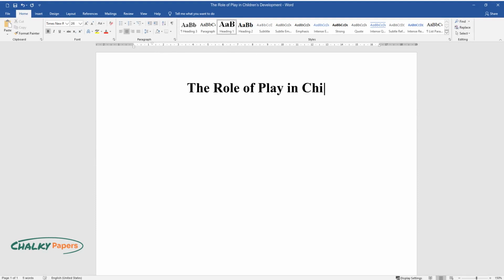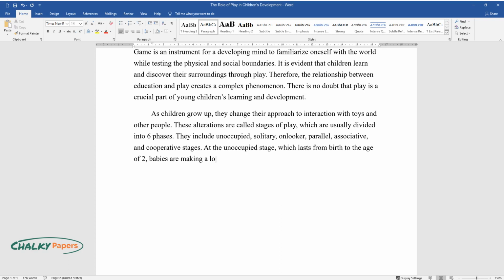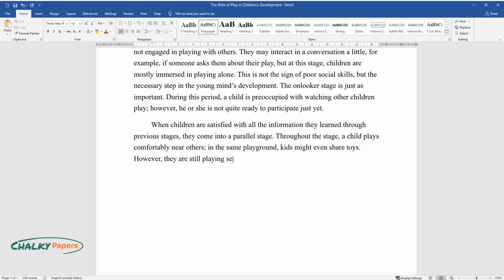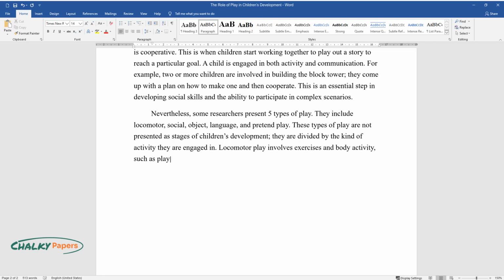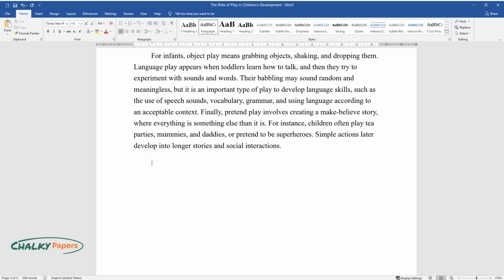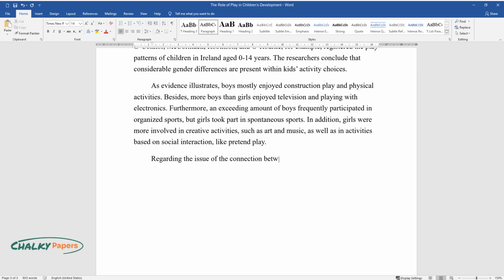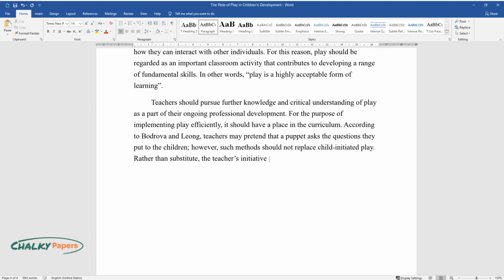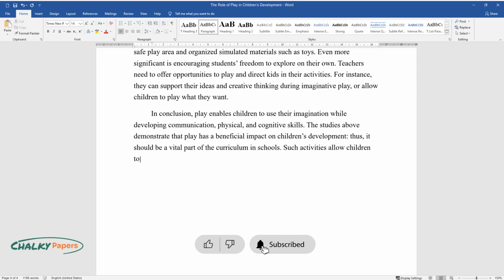The Role of Play in Children’s Development - Essay Example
📝 Essay description: Play has a beneficial impact on children's development: thus, it should be a vital part of the curriculum in schools. Game is an instrument for a developing mind to familiarize oneself with the world while testing the physical and social boundaries.

ℹ️ Subjects: Educational Practices
ℹ️ Words: 1172
ℹ️ Pages: 4

📚 Reference list:
Aronstam, S., & Braund, M. (2016). Play in Grade R classrooms: Diverse teacher perceptions and practices. South African Journal of Childhood Education, 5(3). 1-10.
Bodrova, E., & Leong, D. J. (2019). Making Play Smarter, Stronger, and Kinder: Lessons from Tools of the Mind. American Journal of Play, 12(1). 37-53.
Guirguis, R. (2018). Should We Let Them Play? Three Key Benefits of Play to Improve Early Childhood Programs. International Journal of Education and Practice, 6(1), 43–49.
O’Connor, D., McCormack, M., Robinson, C., & O’Rourke, V. (2017). Boys and girls come out to play: Gender differences in children’s play patterns. The proceedings of 9th International Conference on Education and New Learning Technologies. 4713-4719.
Smith, P. K., & Pellegrini, A. (2008). Learning through play. Encyclopedia on early childhood development, 24(8), 61.